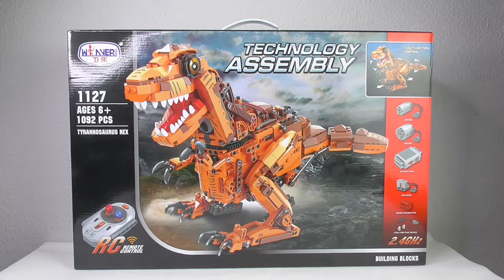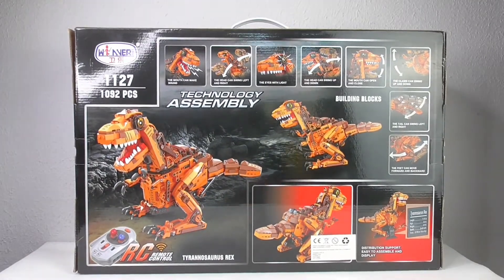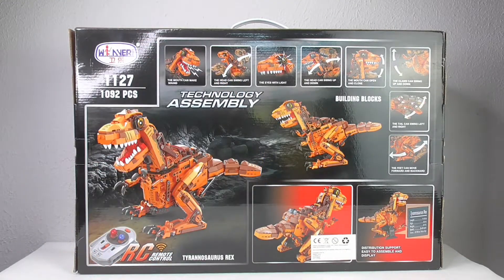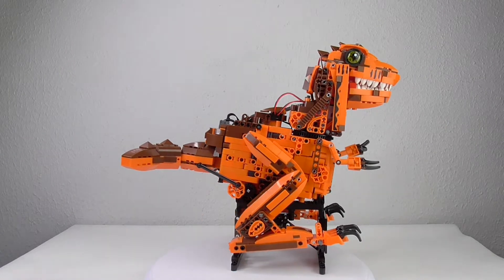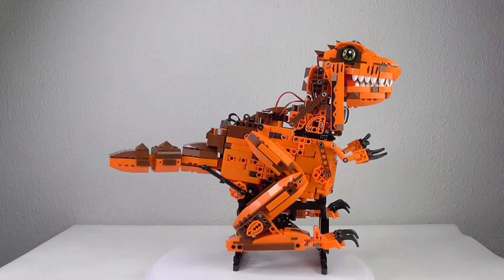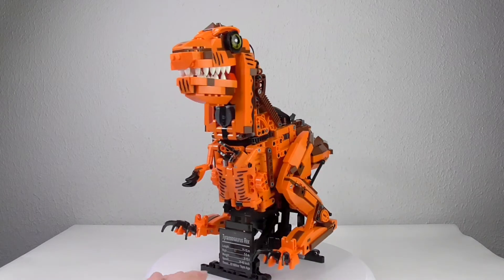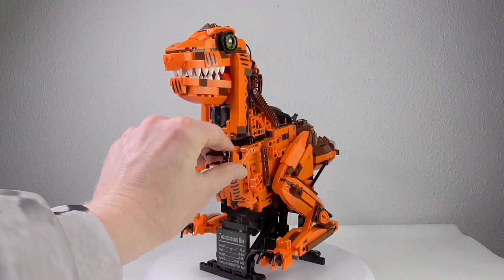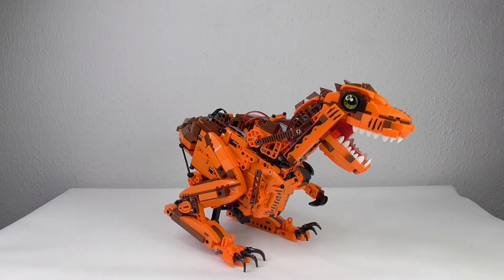Review Winner 1706 - T. Rex with 2.4 G/hz Power Functions